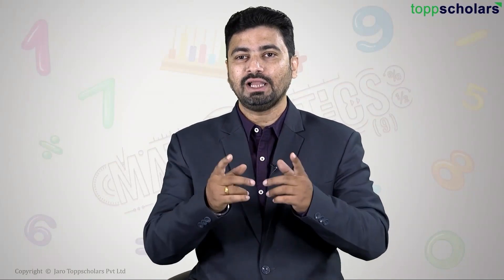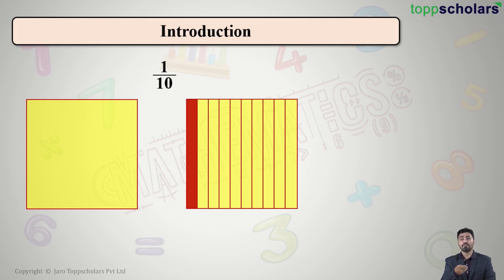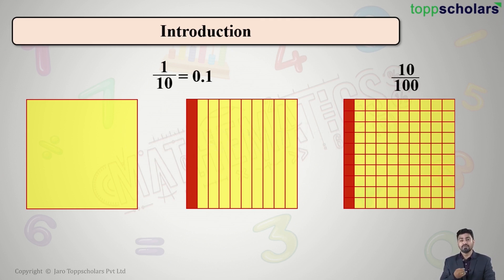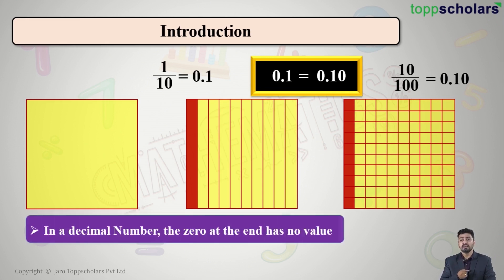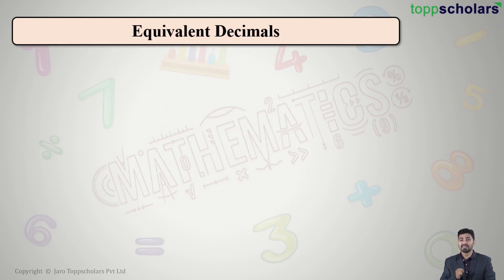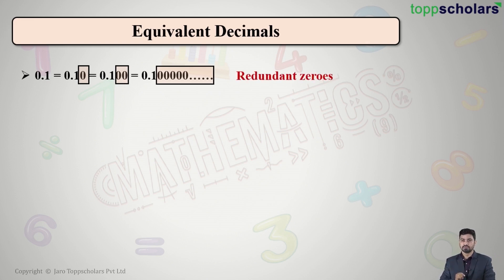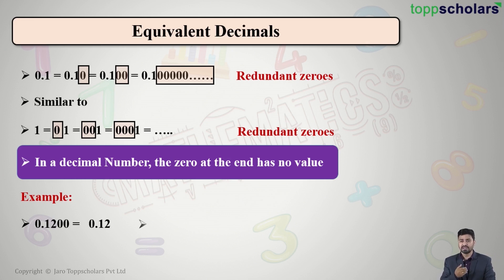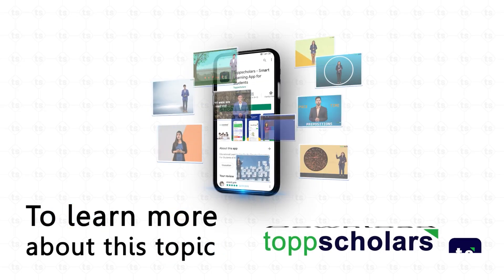Learning concept of Equivalent decimals | Maths | Decimal numbers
Understand the concept of equivalent decimal numbers with the help of examples. decimal numbers, equivalent decimals